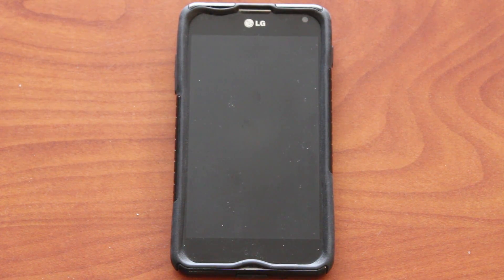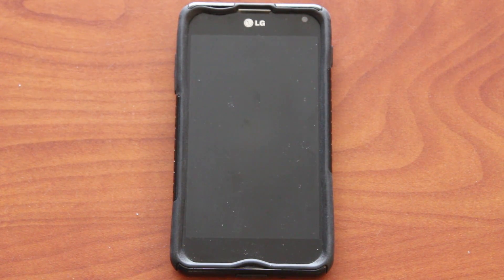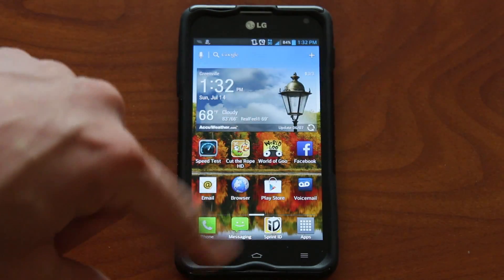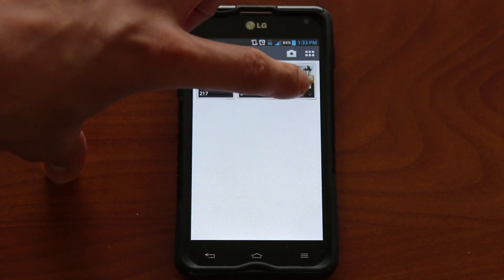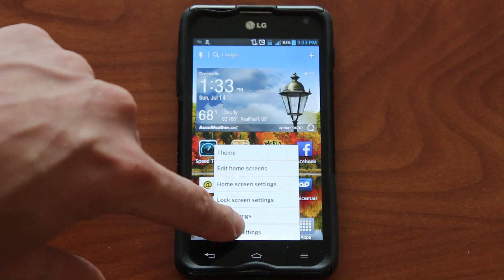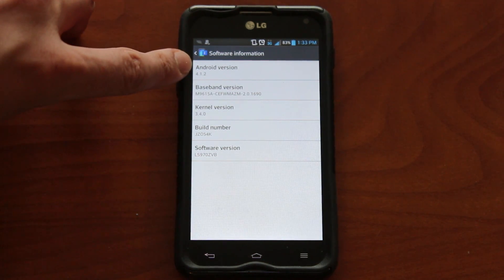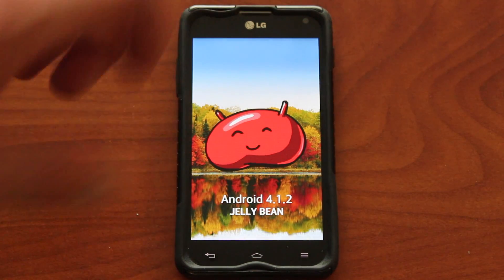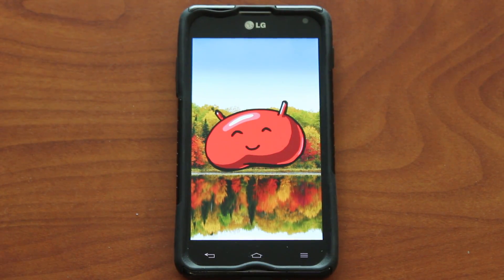How to take a Screenshot on an Android Phone or Tablet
This video will show you how to take a screenshot on any android device you have, as long as it is running Android 4.0 (Ice Cream Sandwhich) or above. If you have an android device with before 4.0, you will have to use an app to take screenshots. One of the apps for this would be No Root Screenshot It.

Basically all you have to do to take the screenshot in Android 4.0 and above, is hold down the down volume button, and the power button together for about a second. The device will then take a screenshot and save it to a screenshots folder in your phones gallery.

Some tags you can ignore:

Android Phone Screenshot Android Tablet Screenshot Picture Background Backround Android OS Operating System Image Take Photograph Record Screen Image Save Image Gallery Screenshots Folder Camera Window App Current Screen Touch Screen Touchscreen Insert Background Power Button Home Scroll